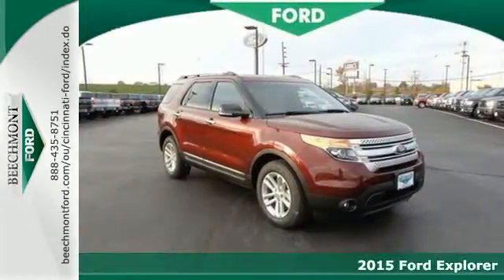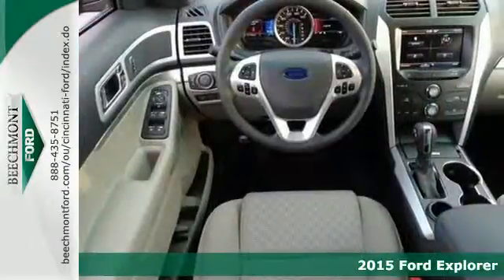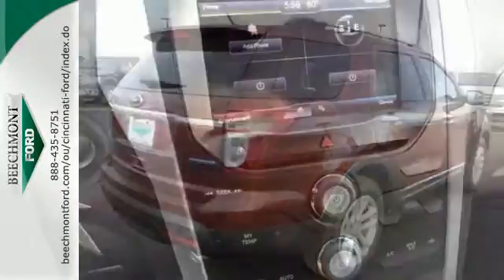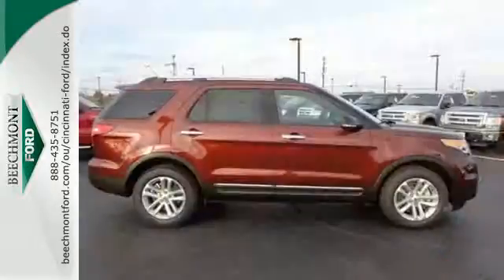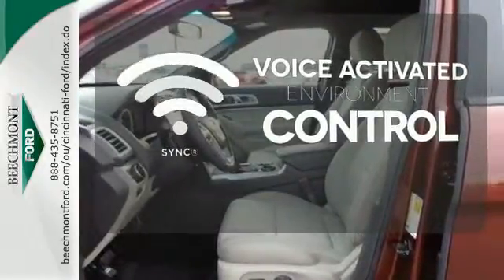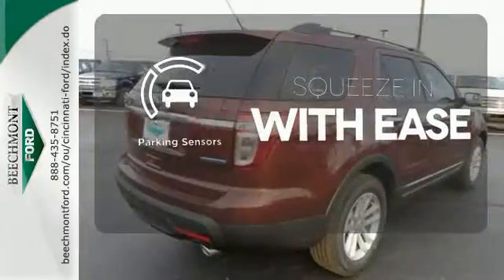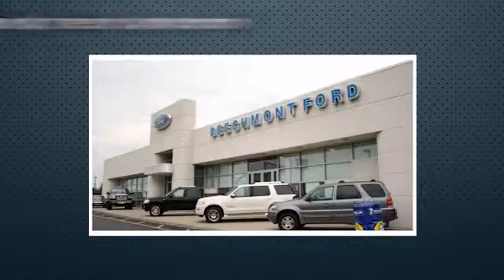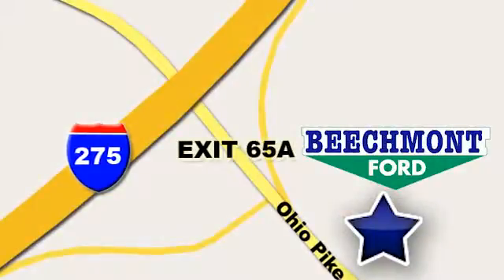2015 Ford Explorer Cincinnati Dayton, OH T15-348 - SOLD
Year: 2015
Make: Ford
Model: Explorer
Trim: XLT
Engine: 6 Cyl. 3.5 L
Transmission: Automatic
Color: Bronze Fire Metallic Tc
Interior: Medium Light Stone
Stock #: T15-348
VIN: 1FM5K7D85FGB08988

Address:
600 Ohio Pike